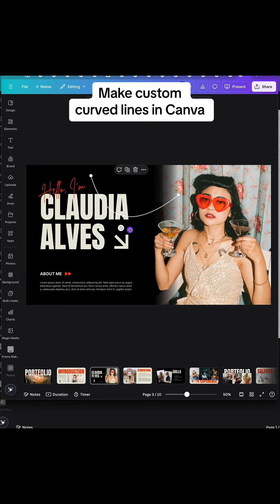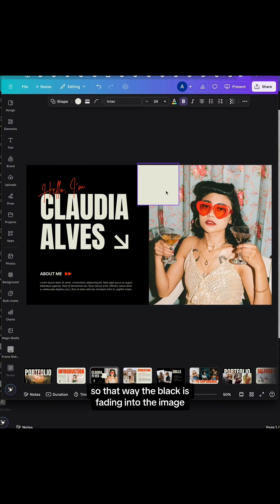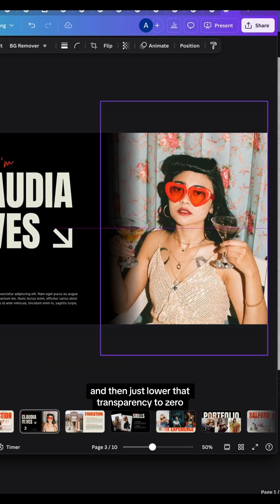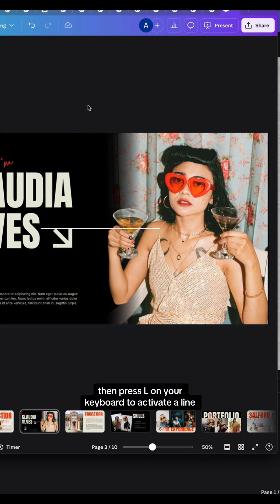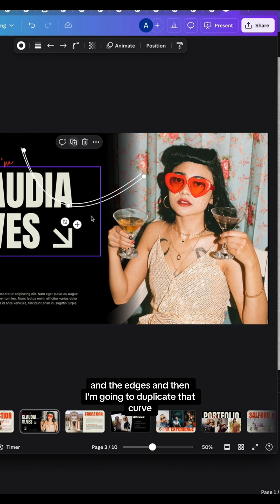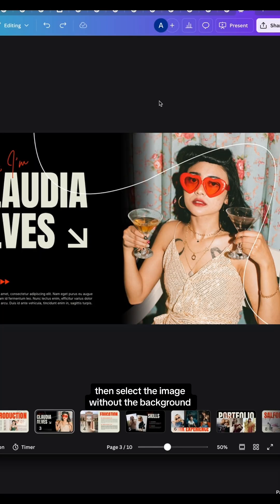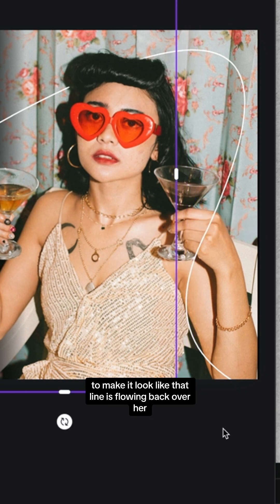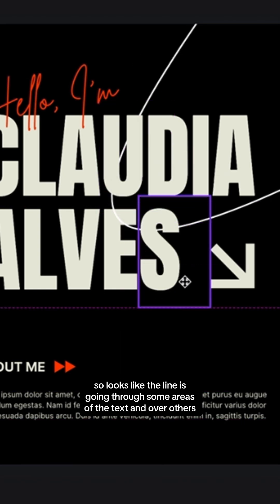Create a continuous flowing line in Canva that weaves behind and over images and text